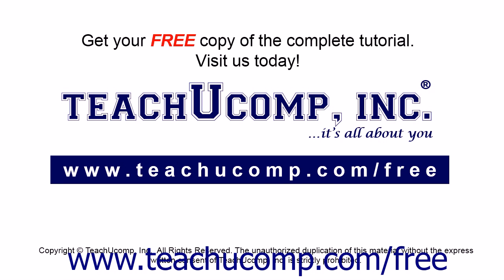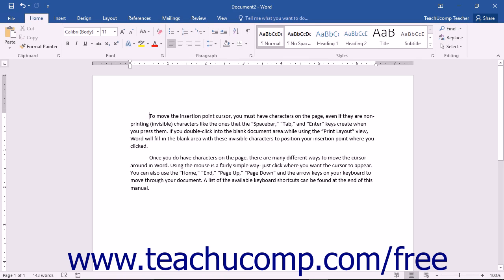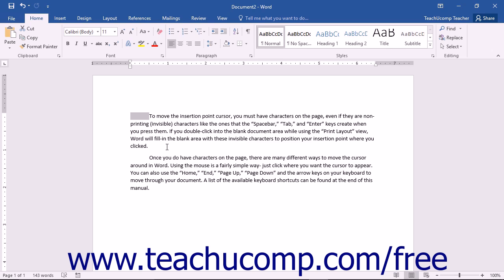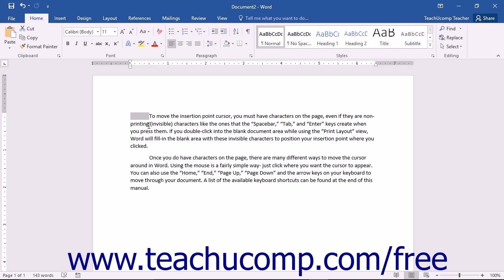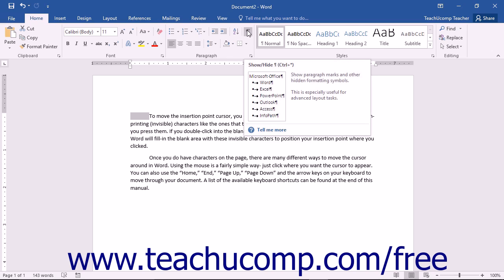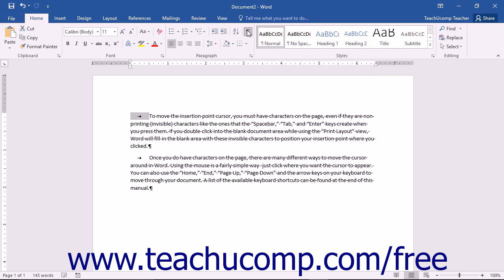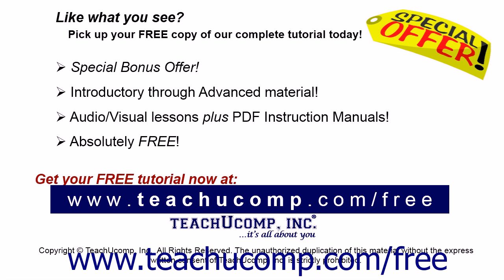Word 2016 Tutorial Non-Printing Characters Microsoft Training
Learn about non-printing characters in Microsoft Word - the most comprehensive Word tutorial available. Visit us today!